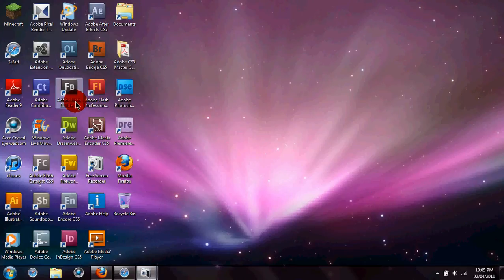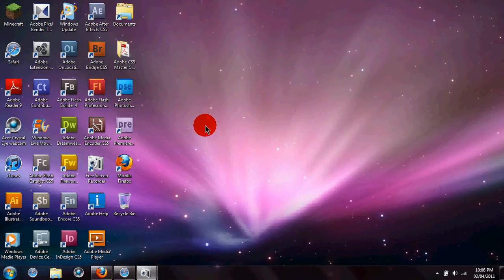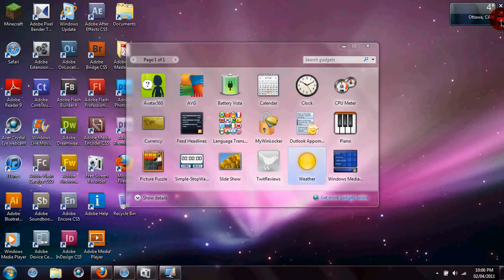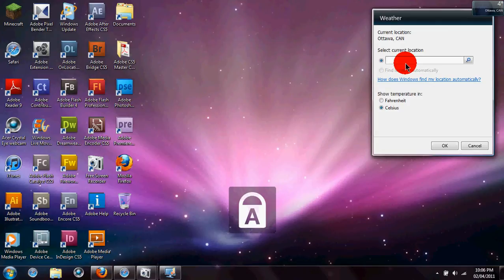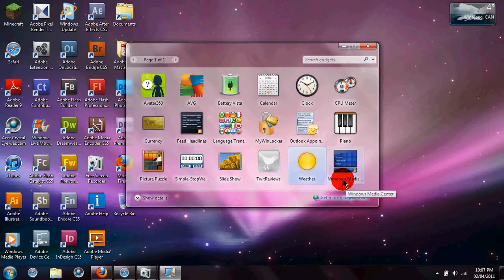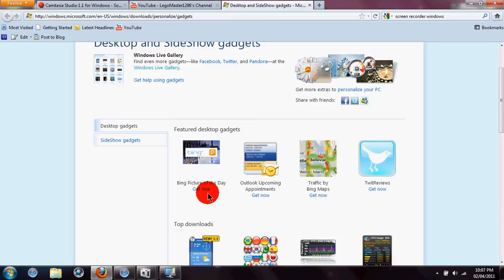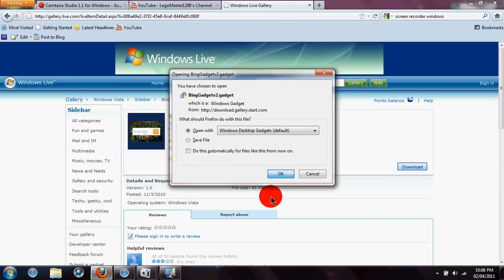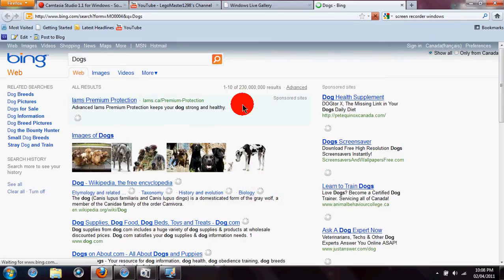How to get Desktop Gadgets for Windows 7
This is my Tutorial on how to do it! :) Enjoy!